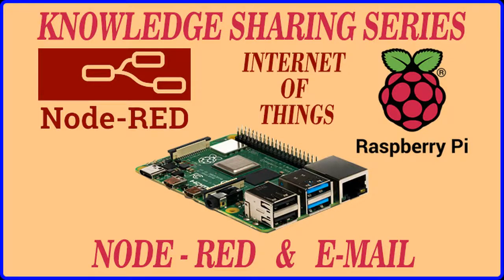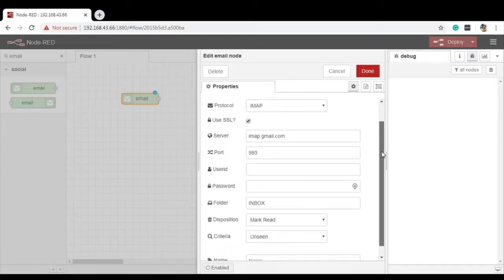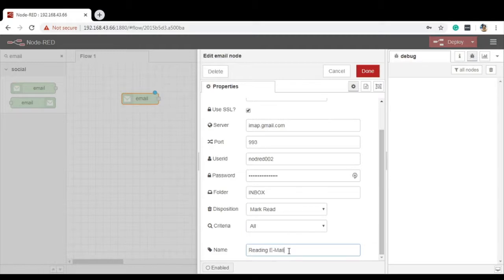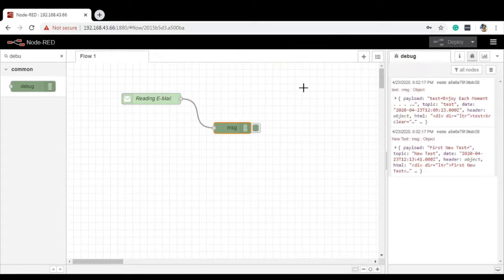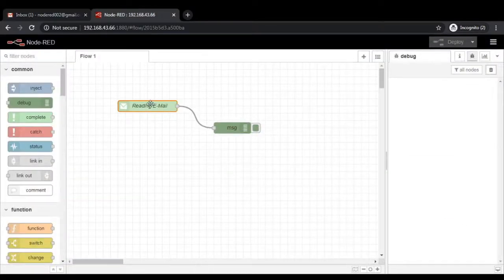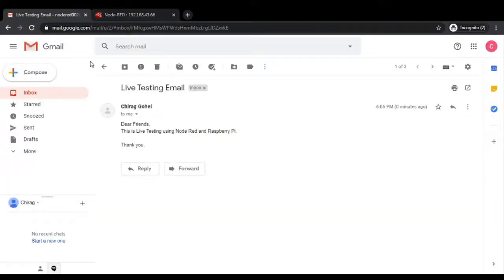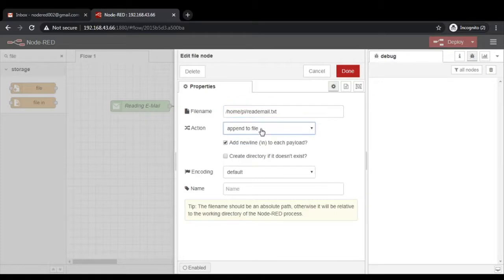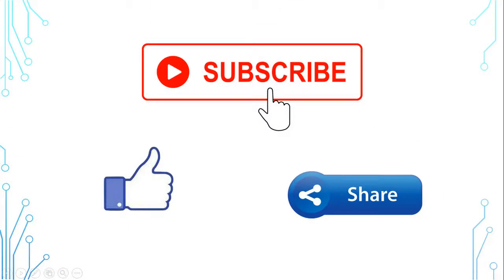Reading E-Mail using Node-Red | Knowledge Sharing Series | Raspberry Pi, Node-Red, IoT | Part-02 #05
Sending and Receiving E-Mail is one of the Difficult Task on IoT Platform.

While working with Nodes in IoT Platform, many situation will come when we are suppose to Read E-Mail and take necessary actoin on IoT Platform.

This video will explain the easiest way to SEND and RECEIVE E-Mail using Node-Red & Raspberry Pi.

In this Second Part of video we will see how to Read Email from Inbox and store it in simple text file for more analysis.

Node-RED is a programming tool for wiring together hardware devices, APIs and online services in new and interesting ways.
It provides a browser-based editor that makes it easy to wire together flows using the wide range of nodes in the palette that can be deployed to its runtime in a single-click.It is most famous tool for Industrial Internet of Things.

In this video you will learn about:

  --Usage of E-Mail Node.
  --Properties of E-Mail Node.
  --How to Design Flow to READ E-Mail.
  --How to store email in plain text file.

Installing Node-Red on a Raspberry Pi is easy and quick.

Node-Red serve the base for Internet of Things.
Few important Commands for Raspberry Pi.

sudo reboot   (or reboot via the menu)
sudo poweroff (shutting down raspberry pi)
Following command will install all necessary requirements for node-red.

Terminal commands to control Node-Red:

(You can find this in the start screen of node-red on your Raspberry Pi)
Use   node-red-stop                          to stop Node-RED
Use   node-red-start                         to start Node-RED again
Use   node-red-log                           to view the recent log output
Use   sudo systemctl enable nodered.service  to autostart Node-RED at every boot
Use   sudo systemctl disable nodered.service to disable autostart on boot

Check out few more videos on Raspberry Pi.